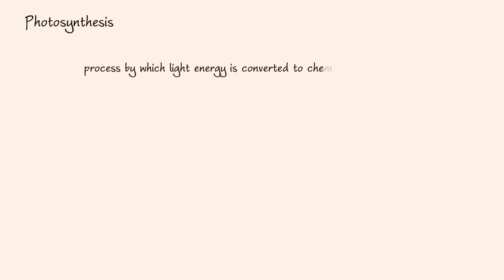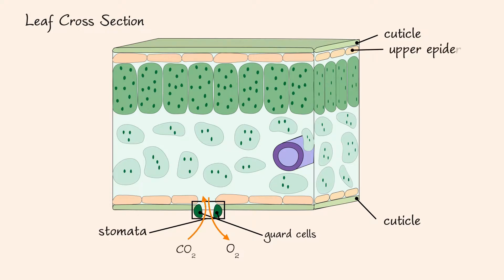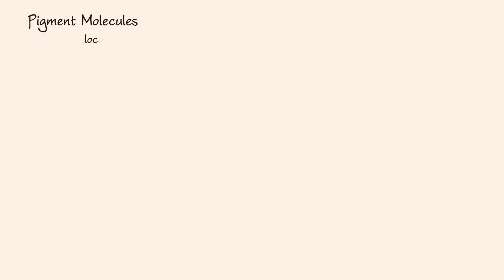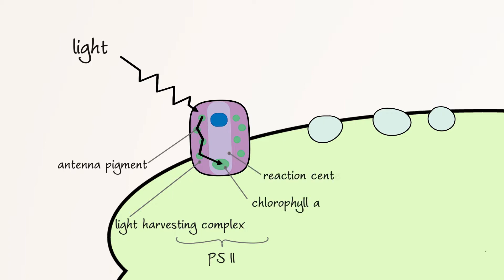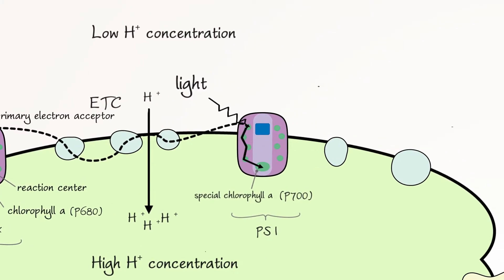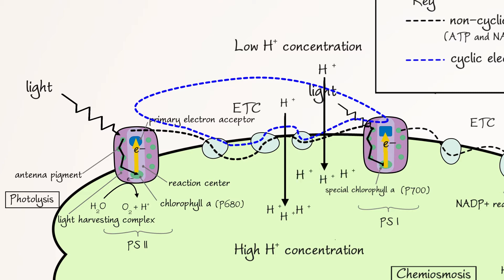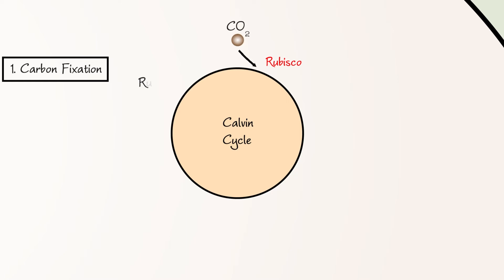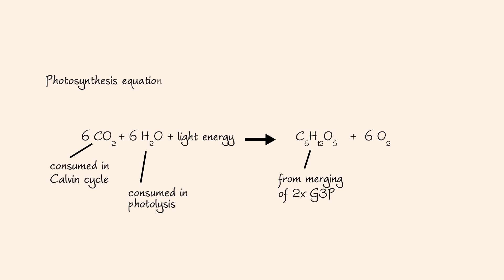Photosynthesis (pt 1)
AP BIOLOGY EXAM PREP

In this video we cover the important steps in photosynthesis. We take a close look at the leaf cross section anatomy and then review the steps from when light hits PSII to the production of ATP. To conclude, we review the role of the Calvin cycle in photorespiration.

00:16 Photosynthesis definition
00:30 Photosynthesis equation
01:45 Leaf cross section anatomy
03:14 Chloroplast anatomy
04:28 Pigment Molecules
06:00 Photosynthesis steps
09:40 Chemiosmosis
12:00 Calvin cycle

- KRAMD team